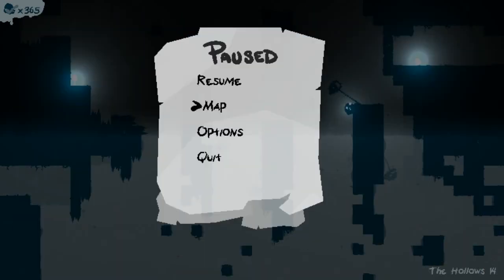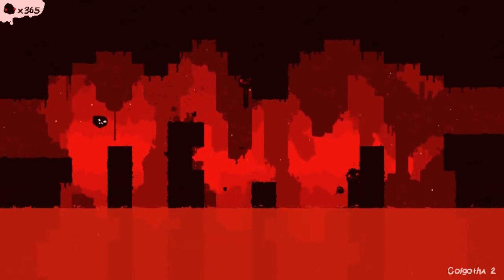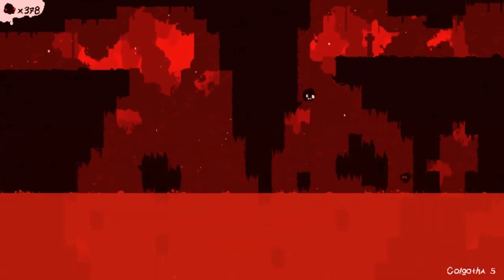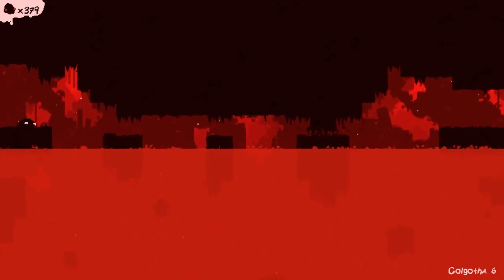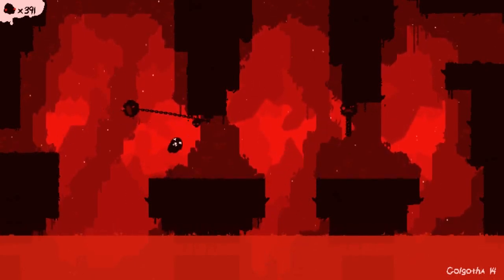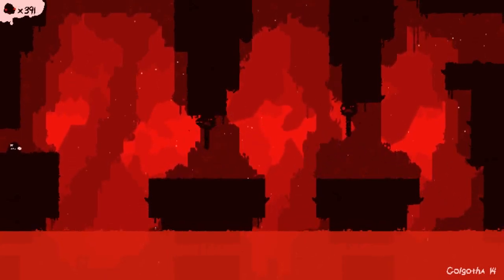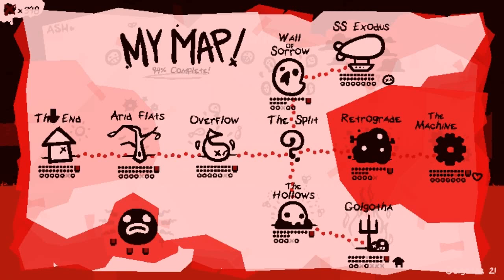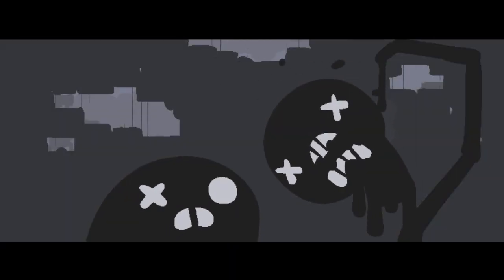Let's Play The End Is Nigh Part 9 - Seeing Red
Man, it sure is pretty red down here... ▪_ ▪